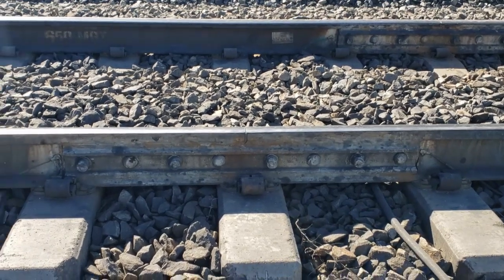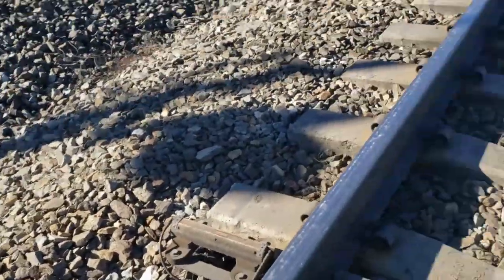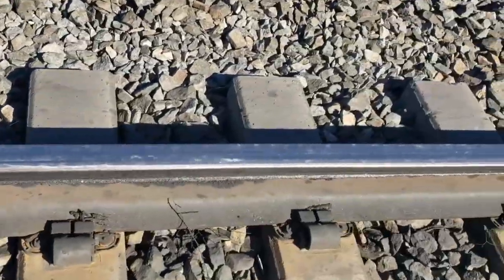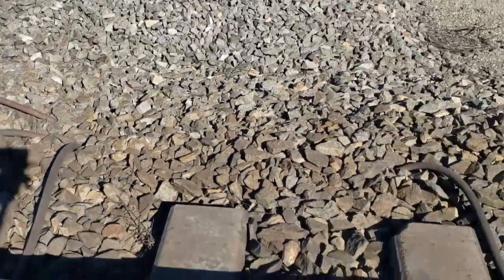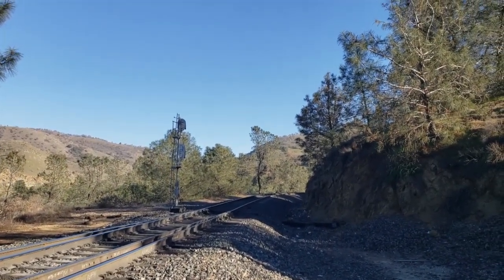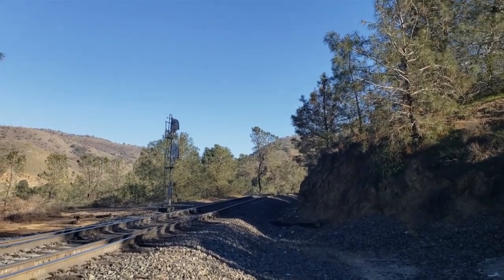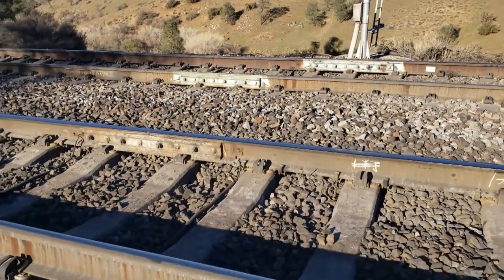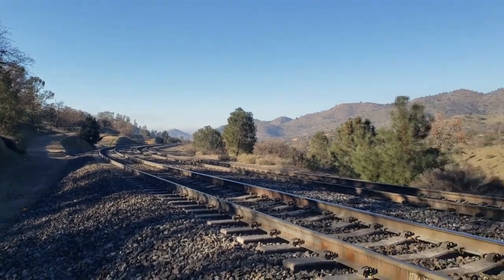Insulated Rail Joints: What They Do and Why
You've heard me mention insulated joints a few times in other videos and I figured it was high time I explained them a little better. Without them, there would be no signal system, so they are a pretty important part of railroading and this is how they work!